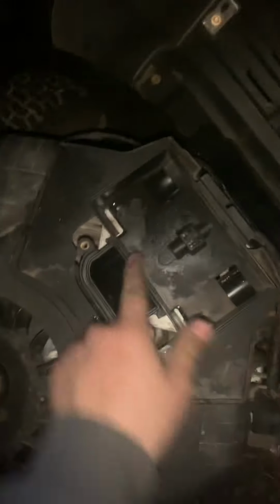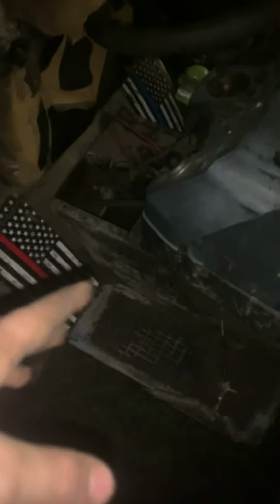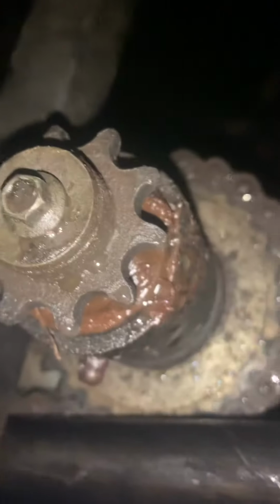Up date on mowers